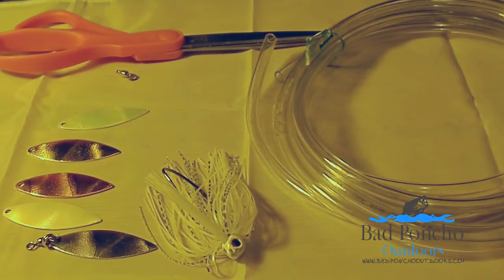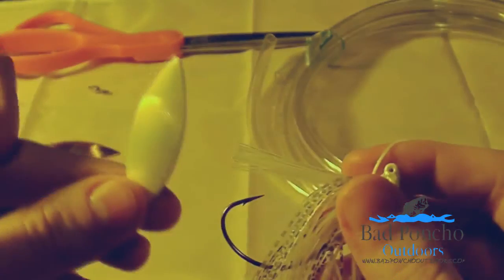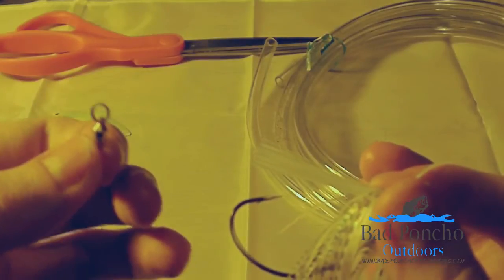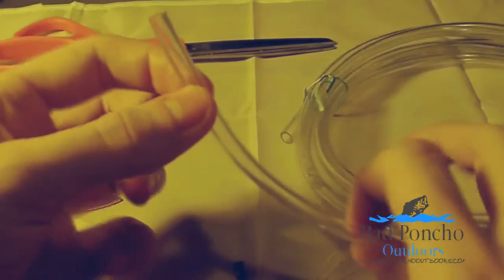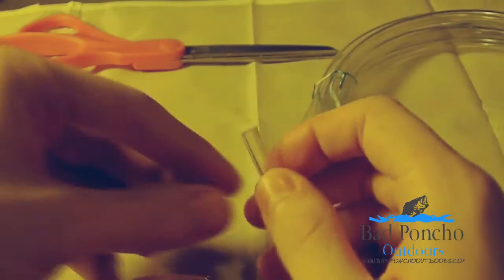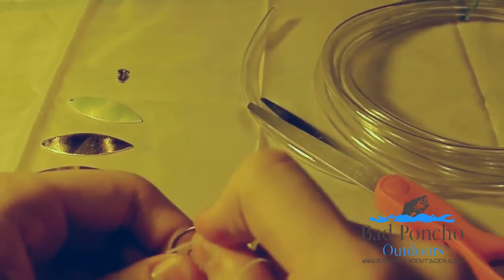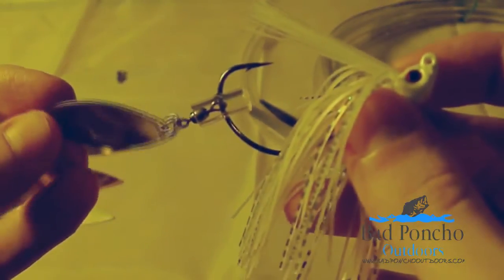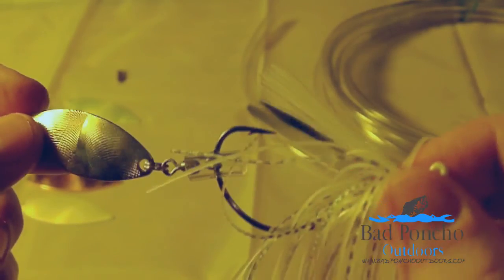Swim Jig Customization - Bad Poncho Outdoors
Every bass angler uses a jig and they work, but wouldn't it be nice to do something that only a select few anglers are doing?

We heard from a few of our West Coast friends about this technique, putting a spinnerbait blade behind swimjigs.